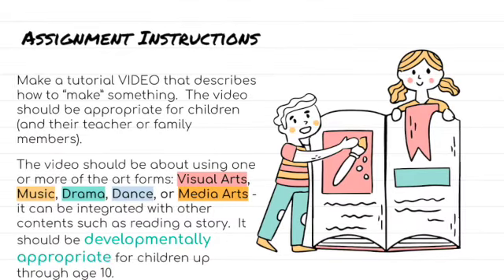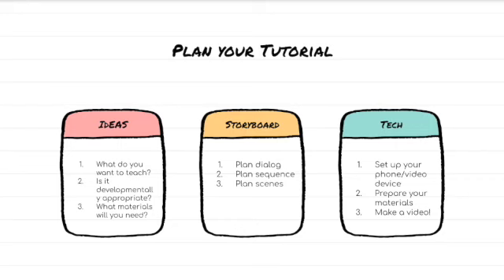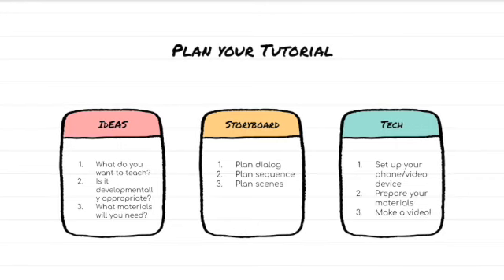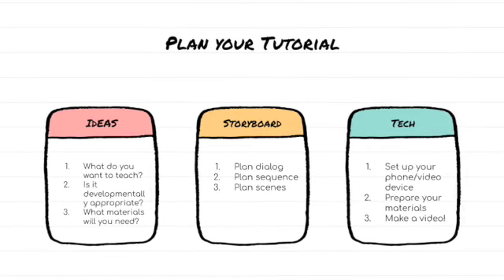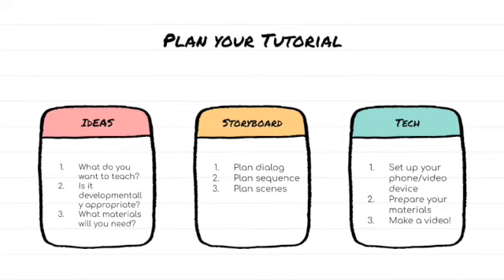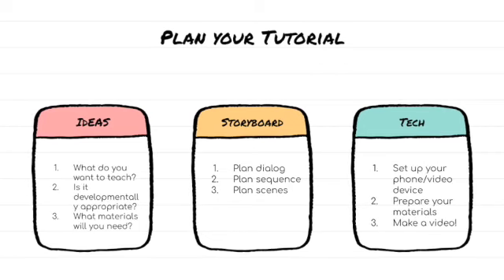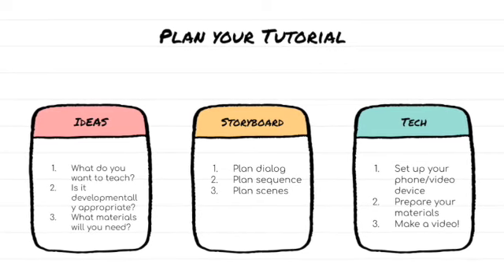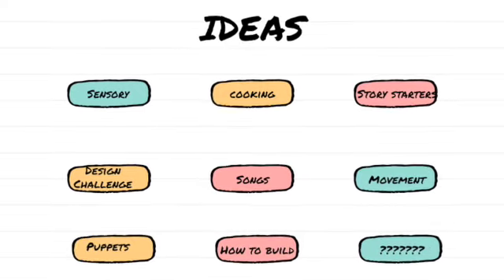Tutorial assignment EDEC A106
Tutorial to make a tutorial